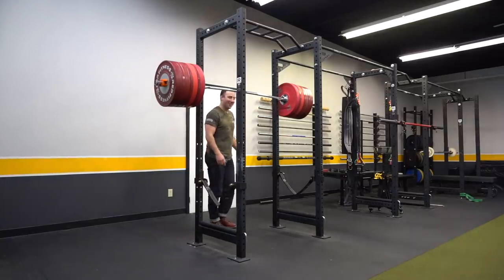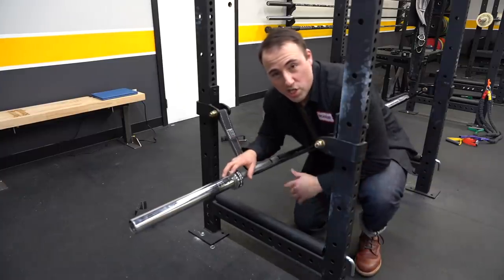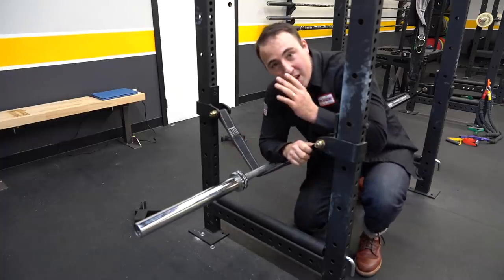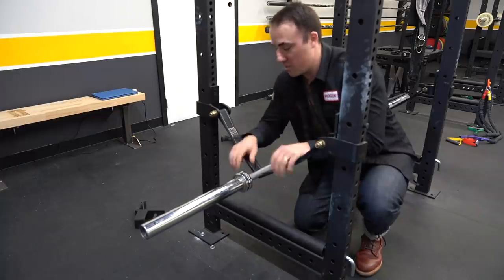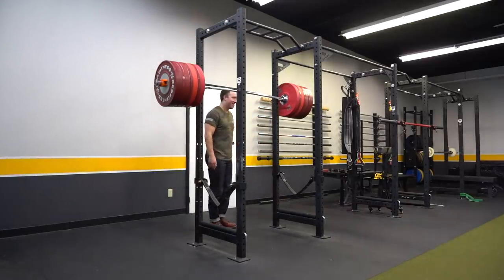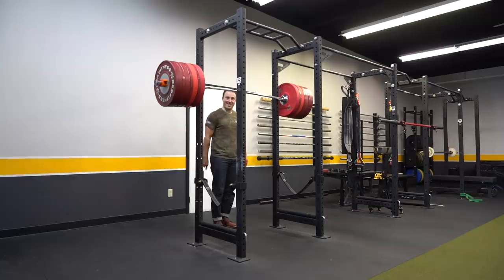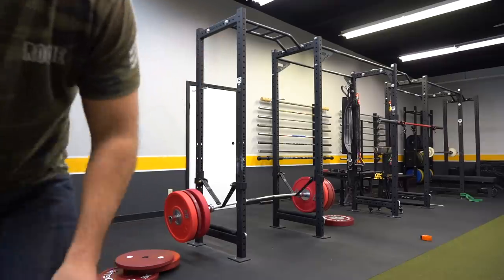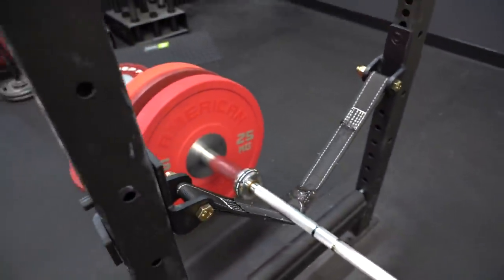DROPPING 800+ LB BAR on SQUAT RACK Safety Straps TEST!!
We've been asked just how much weight can a squat rack's safety straps hold. Well, we tested it by dropping 814 LB from above shoulder height. I think we can now all squat confidently.

⏬ Click the coupon links below to get the 6 Home Gym Essentials According to Coop! ⏬